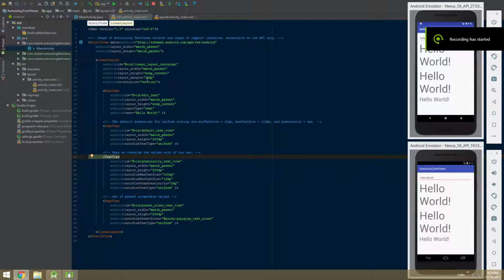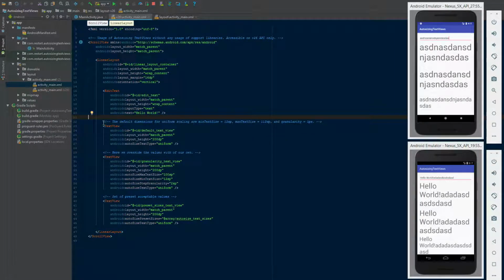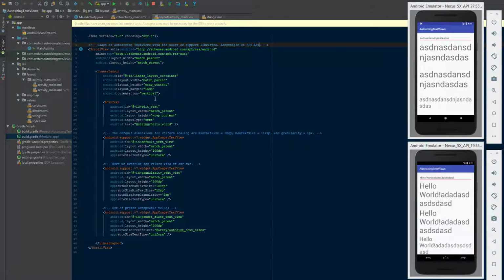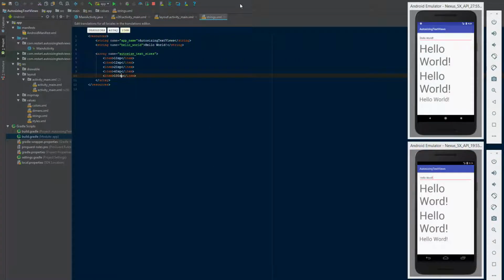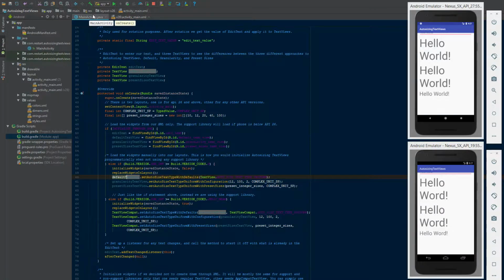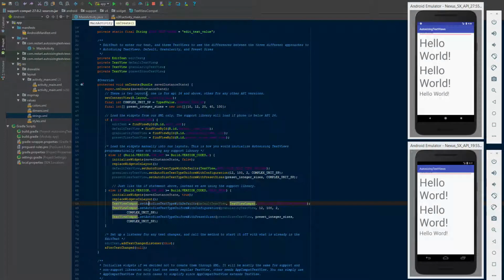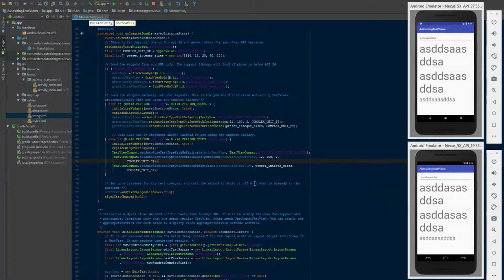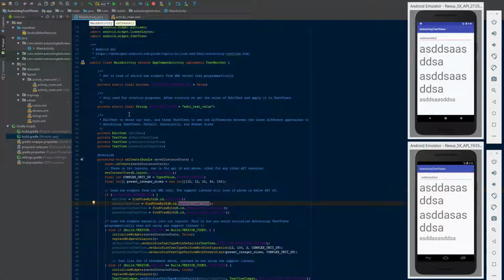Using AutoSizing TextViews With Android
This tutorial will show you how to create auto sizing TextViews through XML or Java, using or not using a support library.